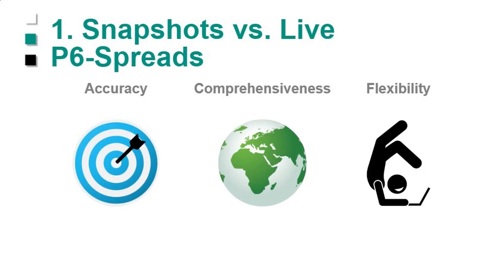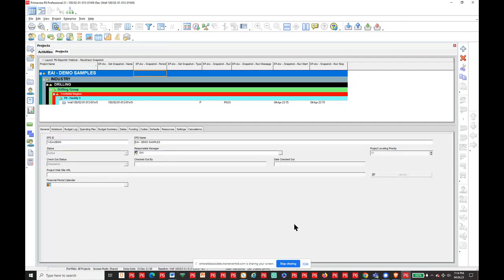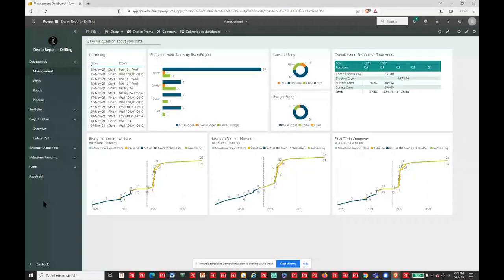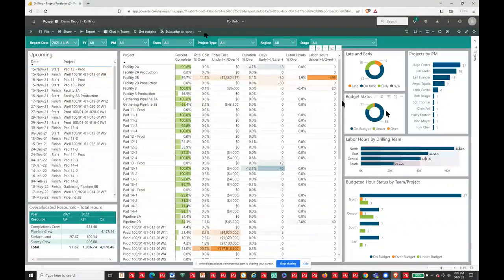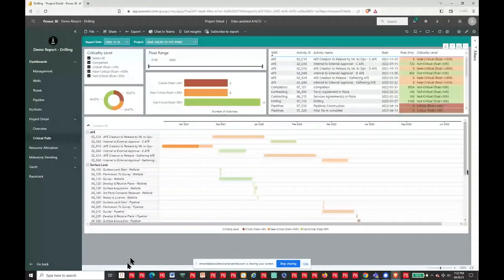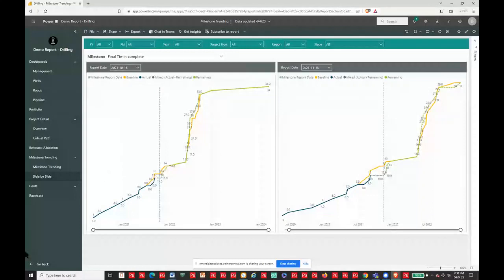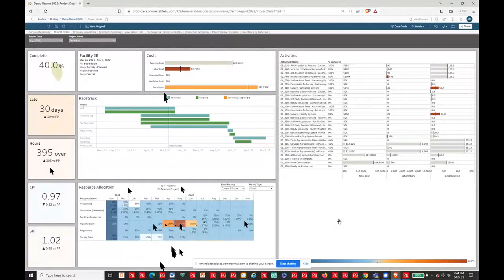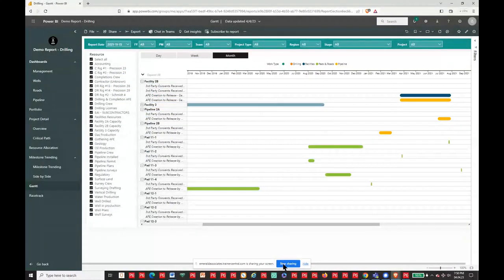2023-04-04 - P6-Reporter Webinar